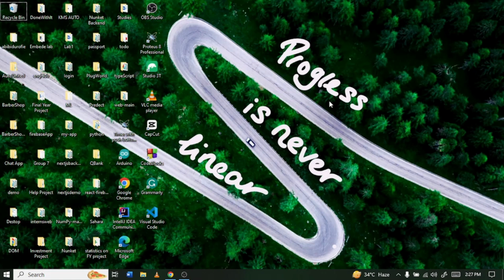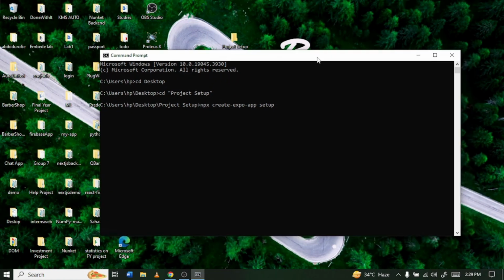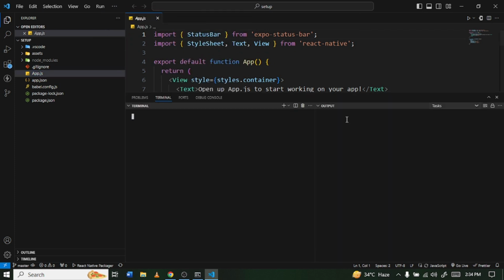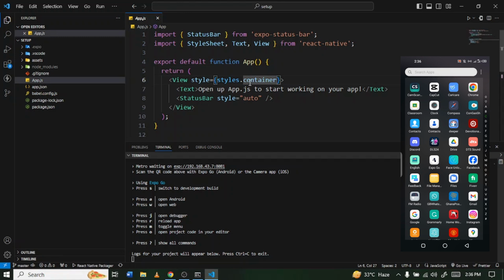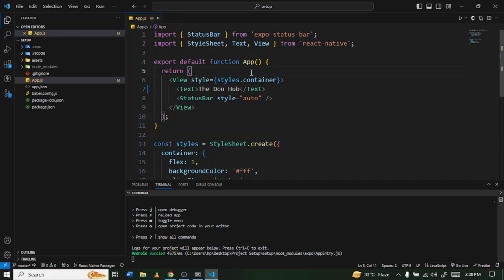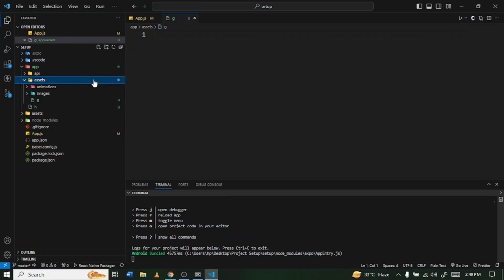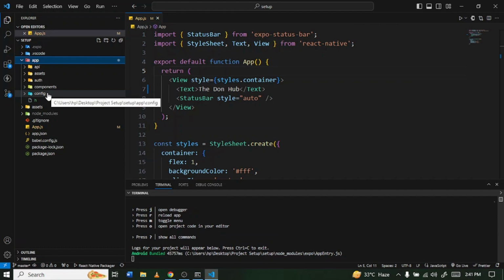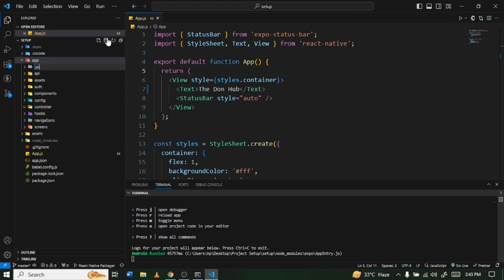React native expo setup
How to set up react native project.

Learn how to set up your React Native project like a pro! In this tutorial, we'll show you the standard and efficient way to develop apps using React Native and Expo. Don't miss out on this valuable guide for all React Native developers!